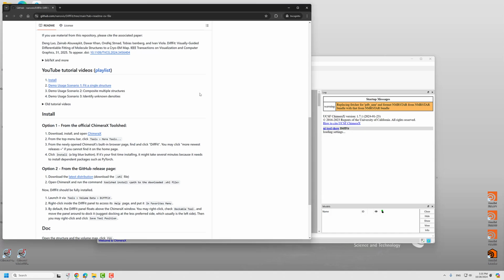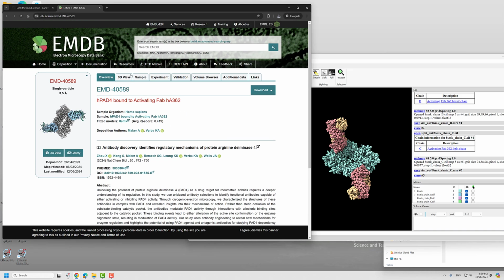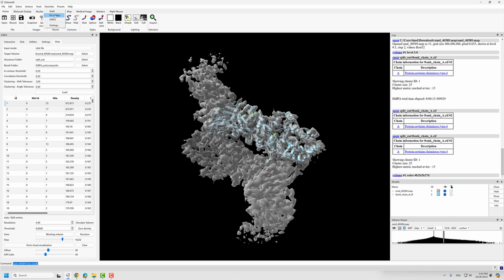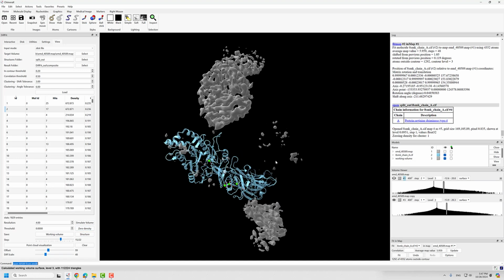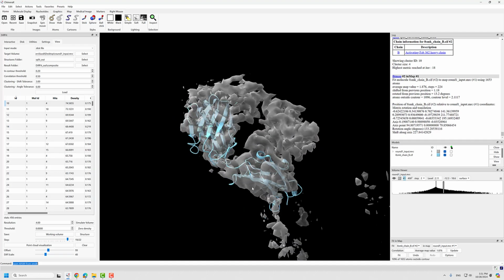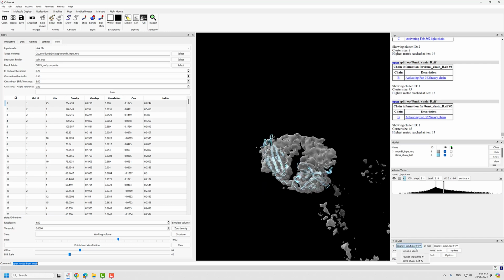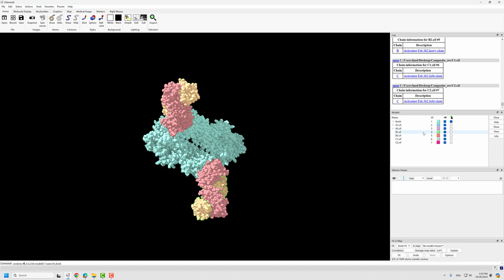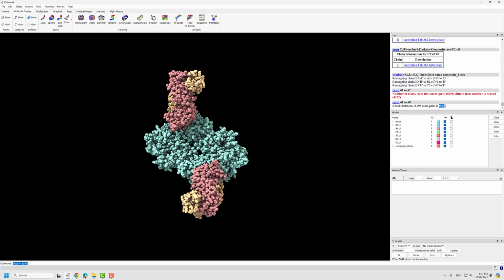DiffFit tutorial 3: Demo Usage Scenario 2: Composite multiple structures from disk